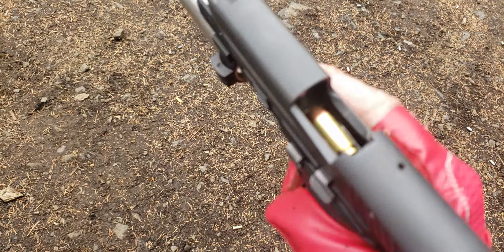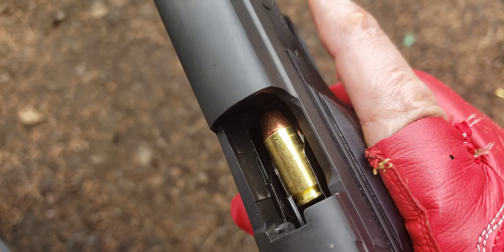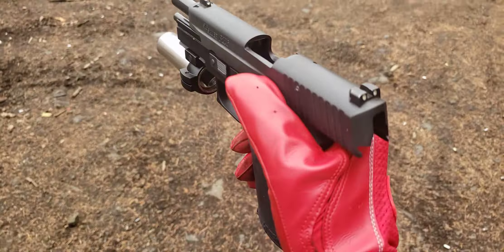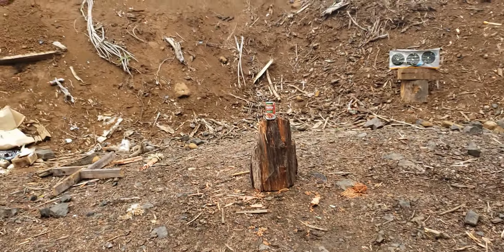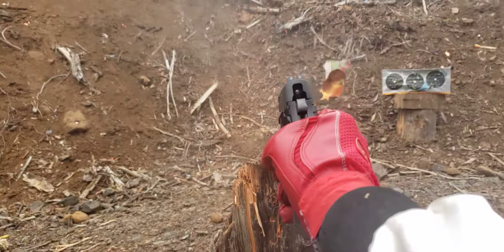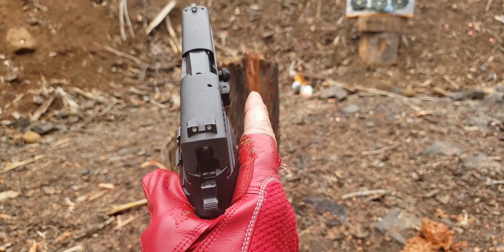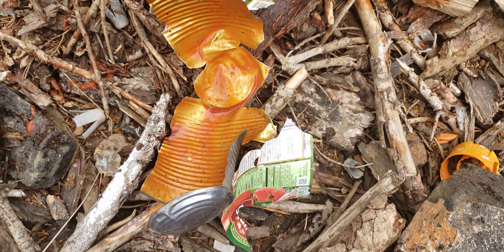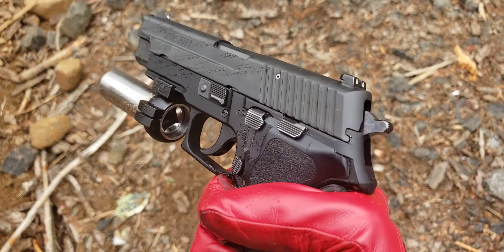One Bad 40 Smith and Wesson Round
40 sw